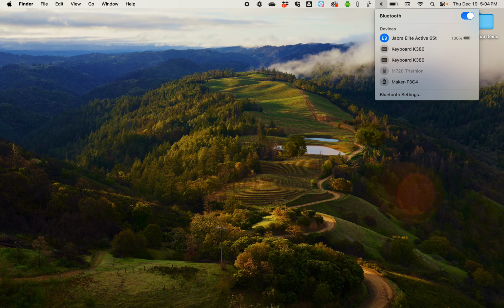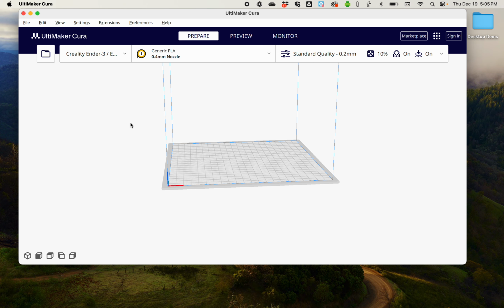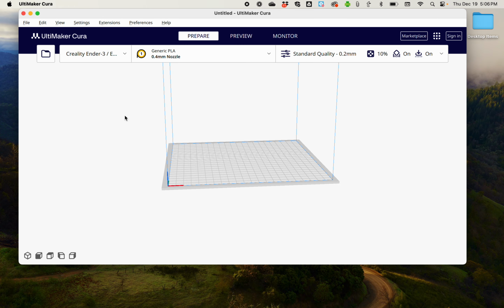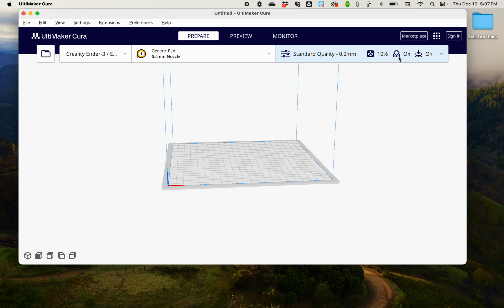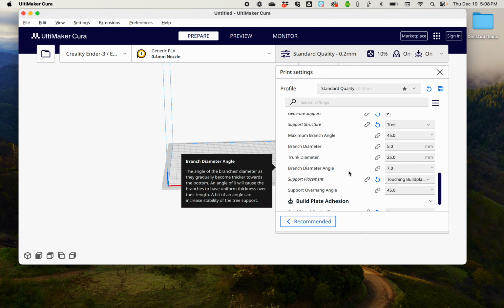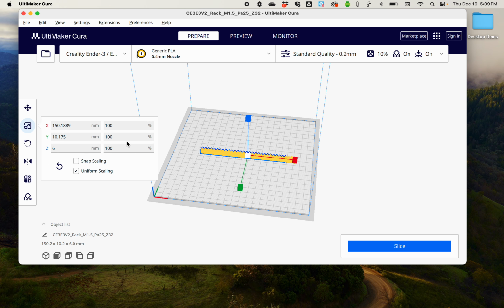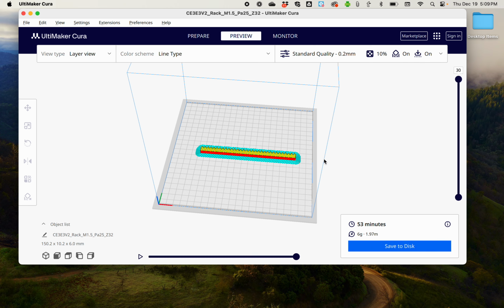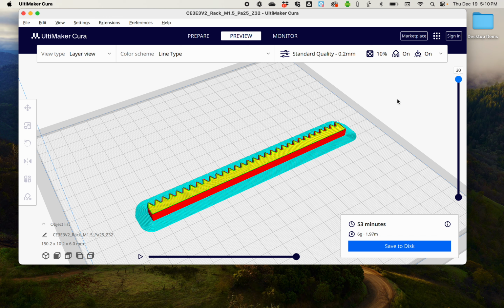Cura Slicer Basics for 3D Printing